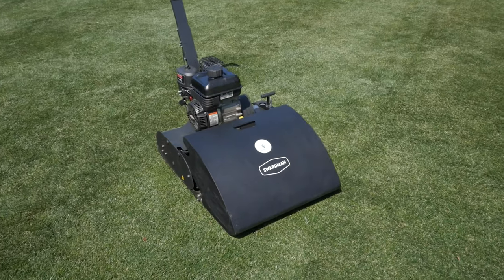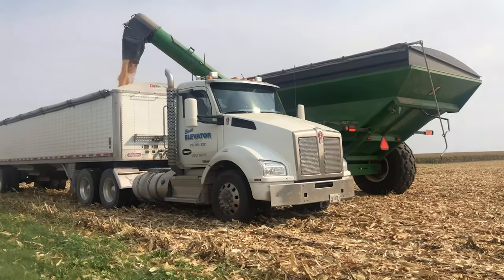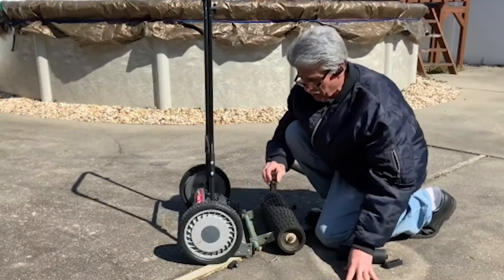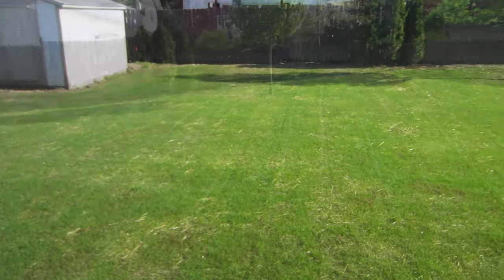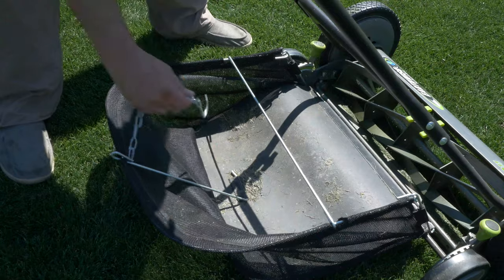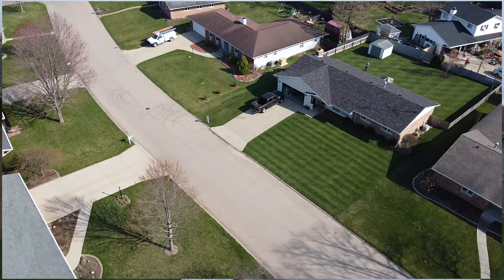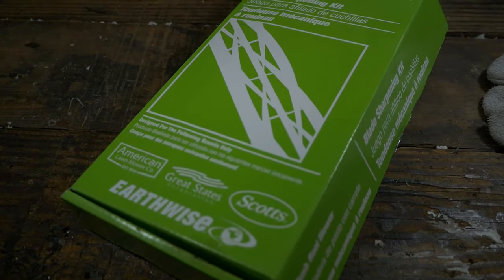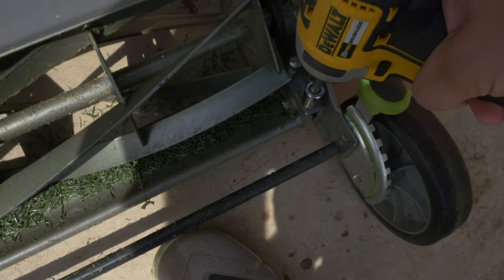Earthwise Push Reel Review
I discuss the pro's and cons of the Earthwise 20" push reel mower. My Swardman broke down and this has been a good substitute until my Swardman is fixed. It has nice cutting characteristics. It is able to cut at and inch. It has a very nice cut to it. One draw back is that you need a very level ground to cut low. Also you cannot have lawn debris or you will jam it between the bed knife and the blade and it will not work. It is also a work out and you will be tired if not in great shape. Over all for the price it delivers a great cut, it clean on the environment, is quite so you can mow anytime.

20 inch Earthwise

Follow me in Instagram @ThePerfectCut1